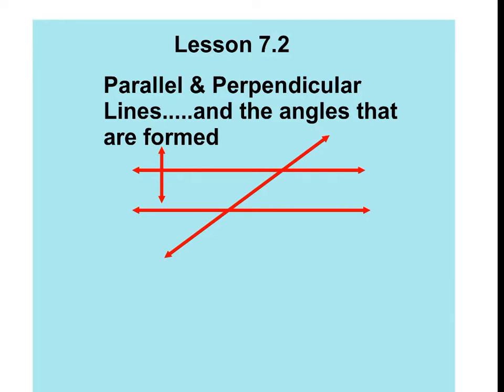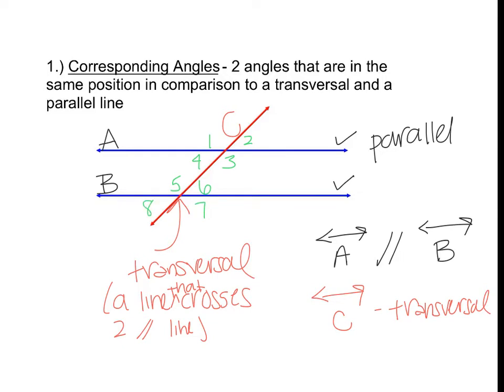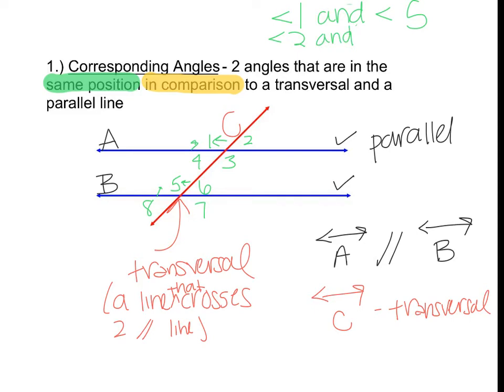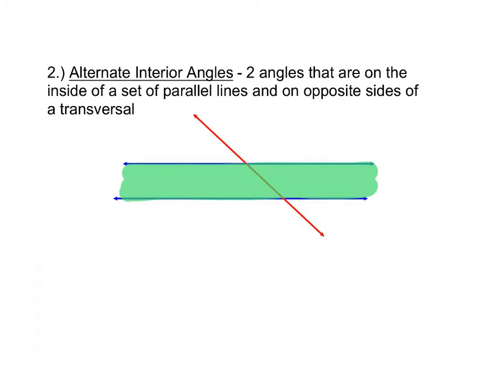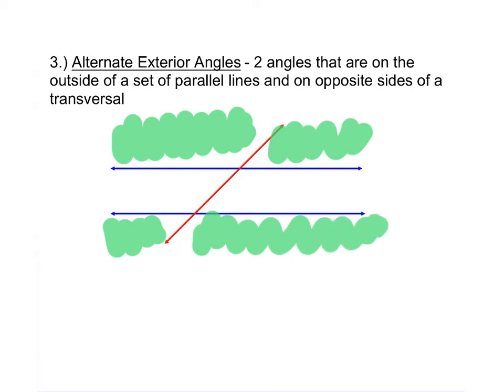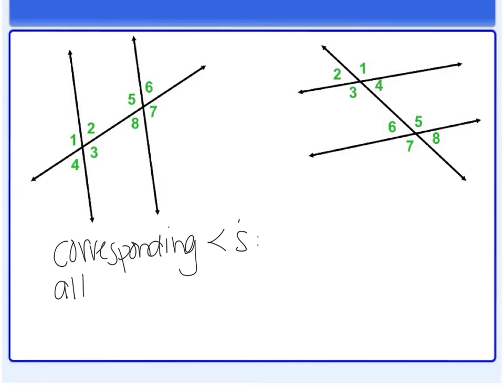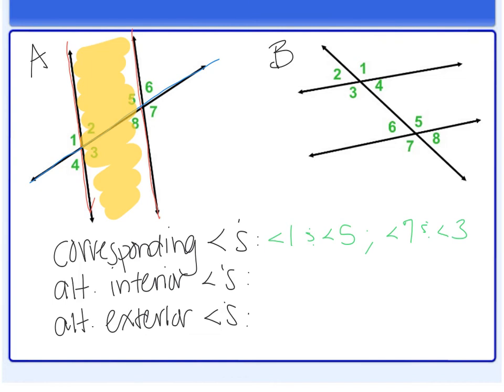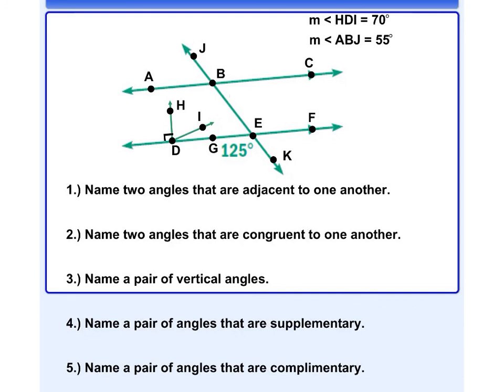Made with Explain Everything™ Interactive Whiteboard